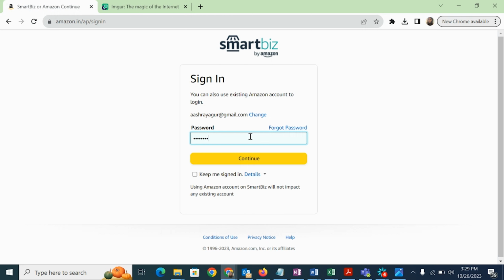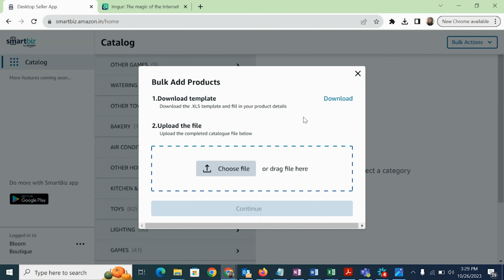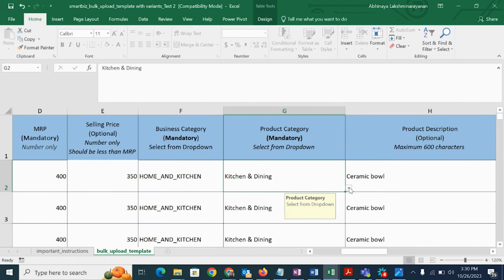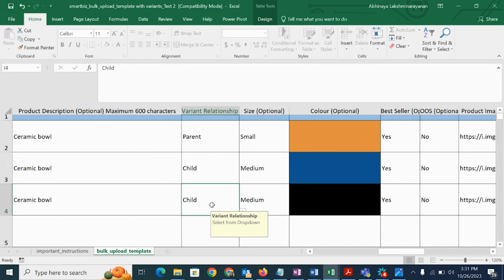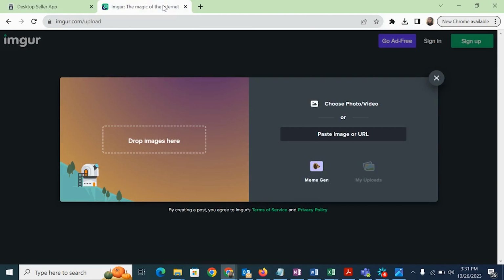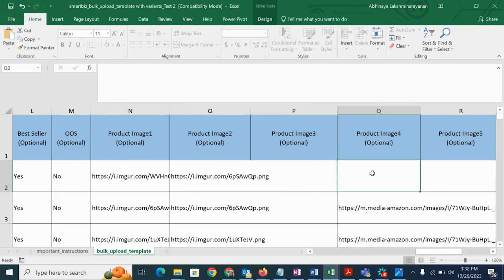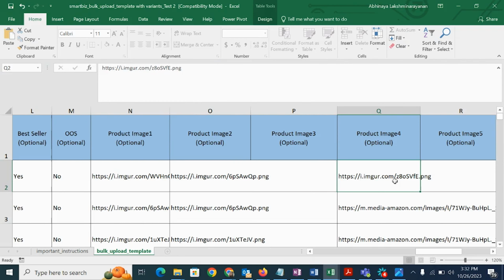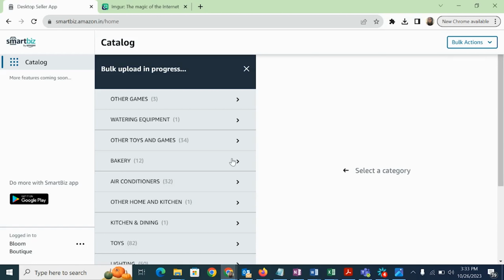How to upload bulk catalog using Desktop | SmartBiz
Learn how to upload your product catalog in bulk using desktop on SmartBiz. This step-by-step tutorial will guide you through preparing your catalog, uploading files, and managing multiple products efficiently- saving you time and effort.